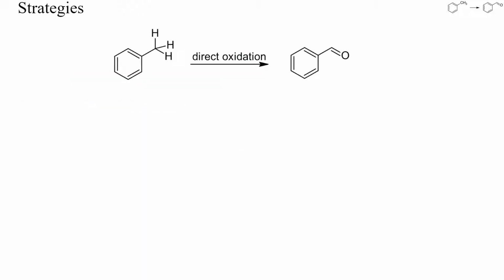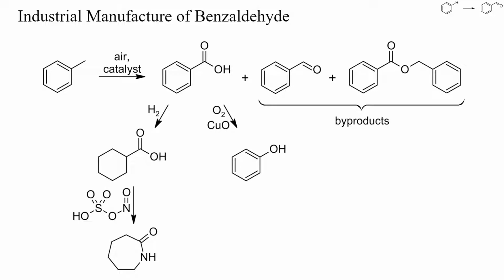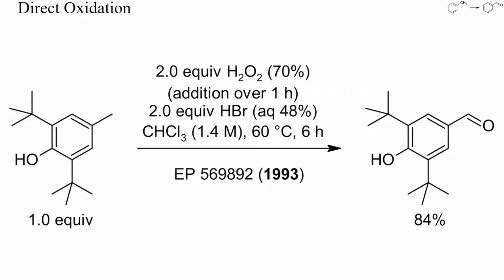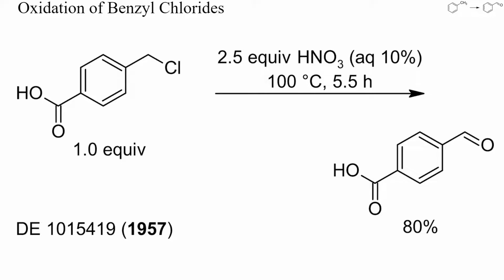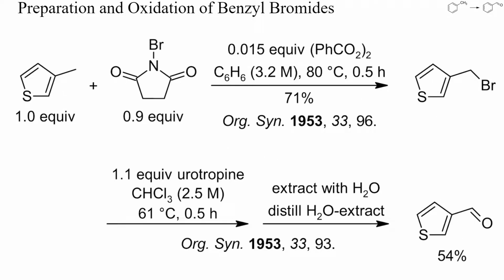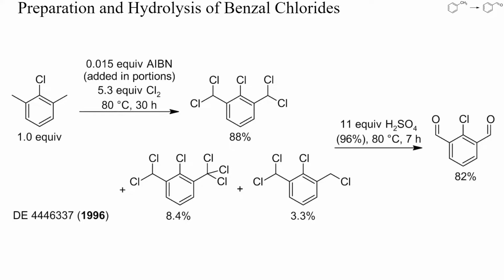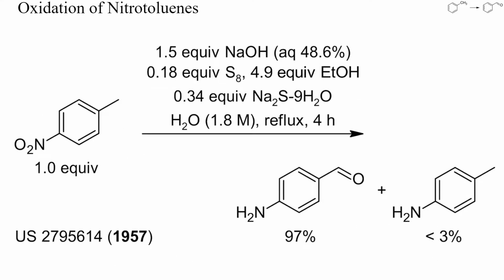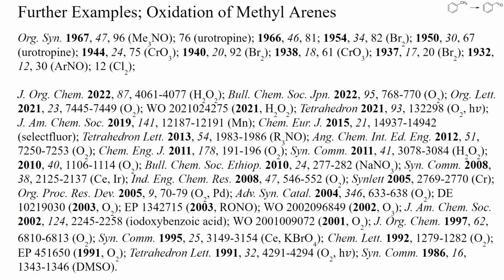Preparation of Benzaldehydes, Part 3: From Methyl Arenes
This video is about the preparation of aromatic aldehydes from methyl arenes. I've included examples of direct one-step oxidations, of benzylic halogenation followed by the oxidation of benzyl halides, and of the hydrolysis of dihalomethyl arenes.